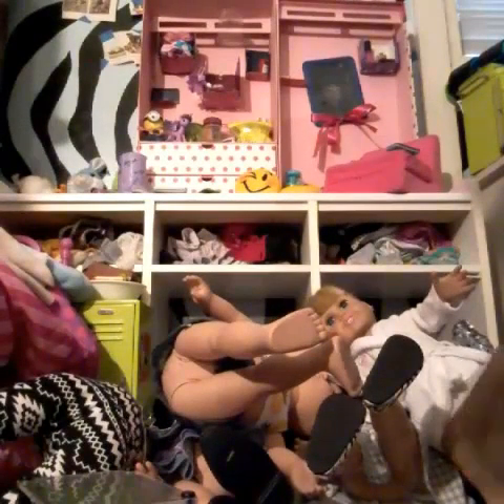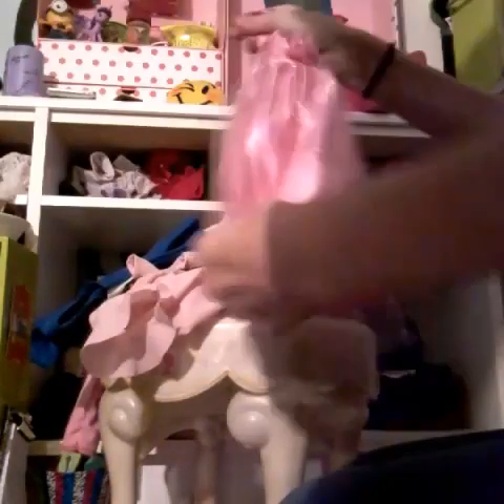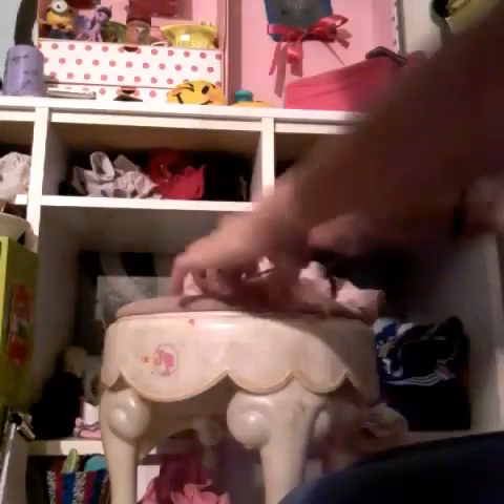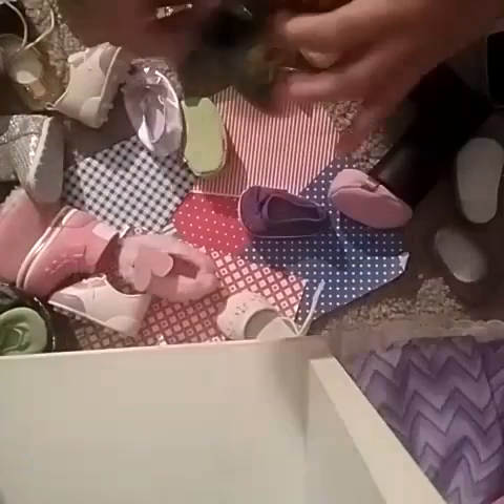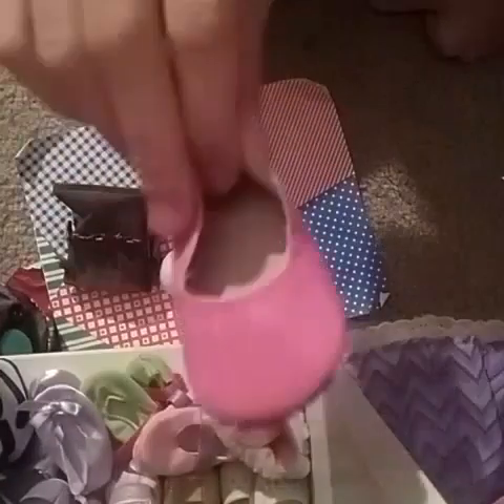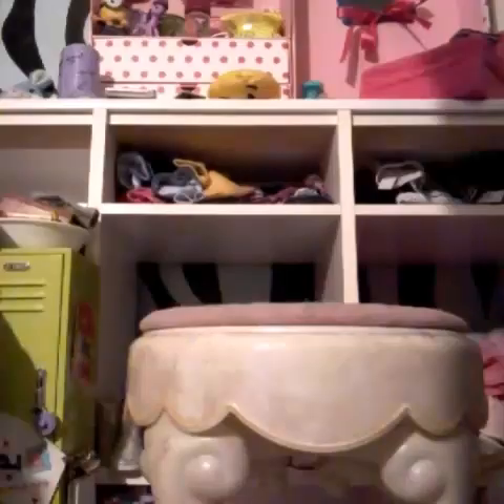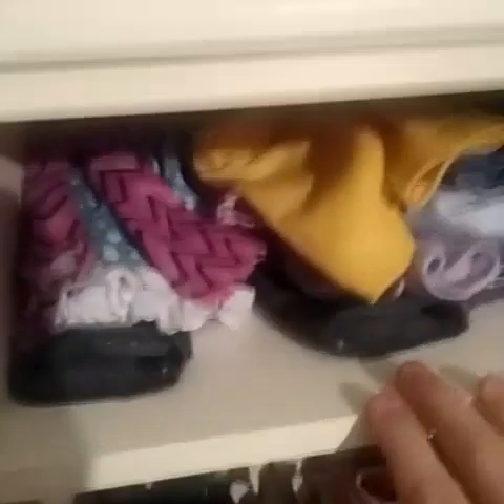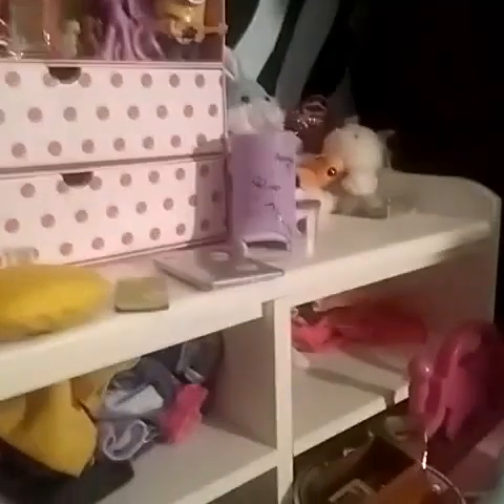Doll hose room part 1 out of 2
The title says it all except I'm not cleaning my wholedoll home I'm just doing the closet for this portion which I did not know until near the end I had to get done with the video and then go do other things but I will be posting a part 2 hopefully today cross your fingers👍👍👍 I'm disappointed there's no finger Crossing Emoji so I just use that but on my next video I will be doing the rest of my doll house thanks for watching bro LOL :-).